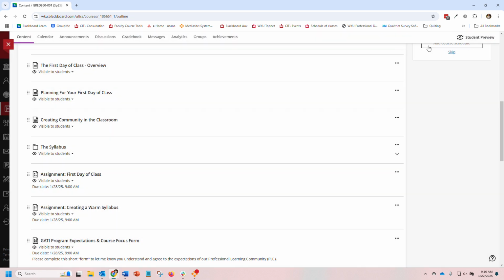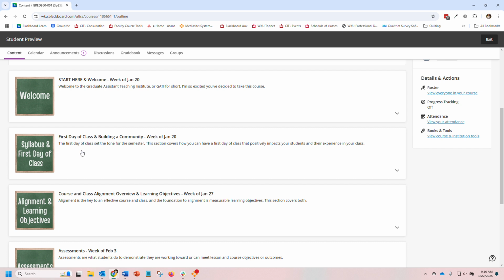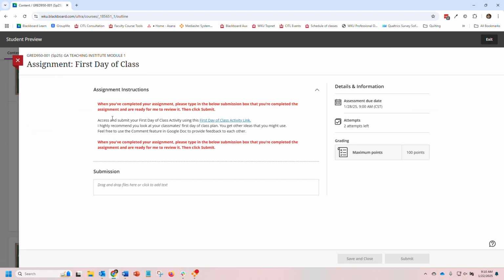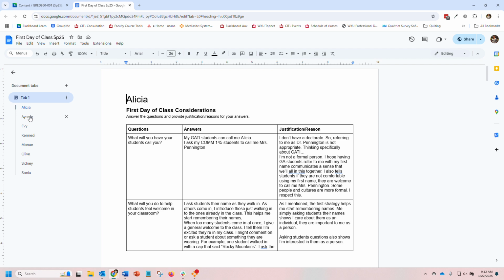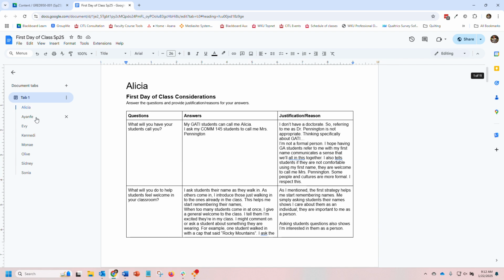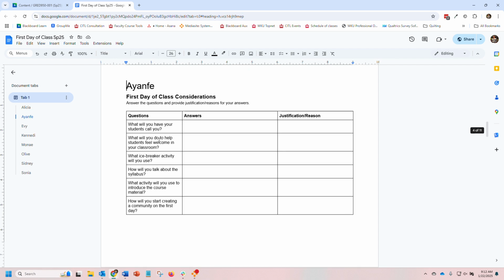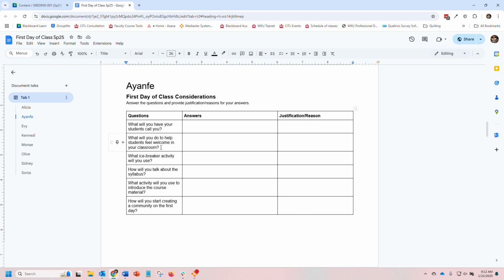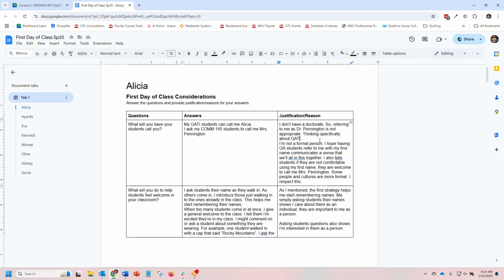GATI FDofC Assignment